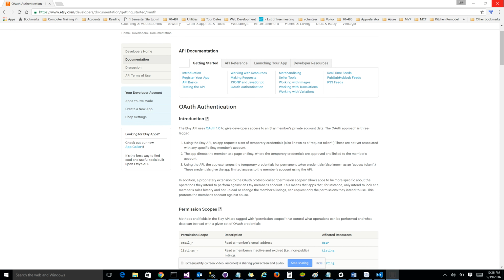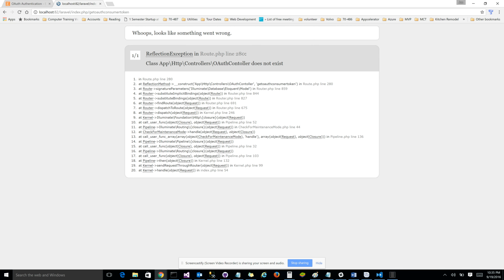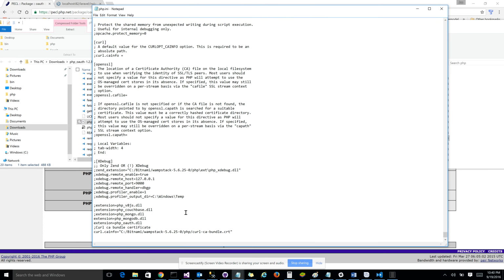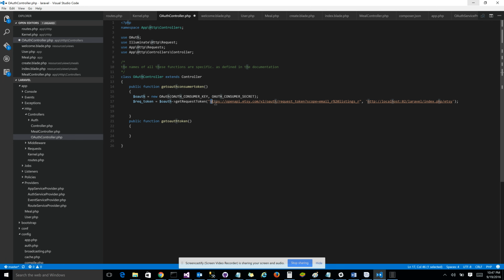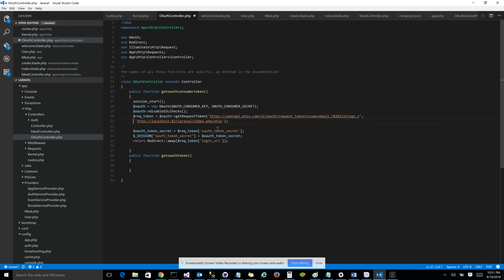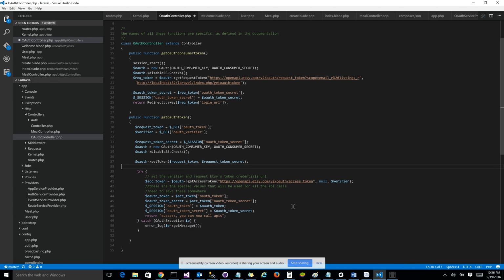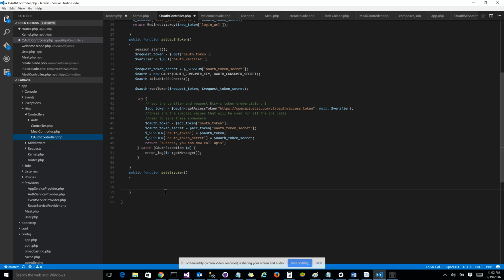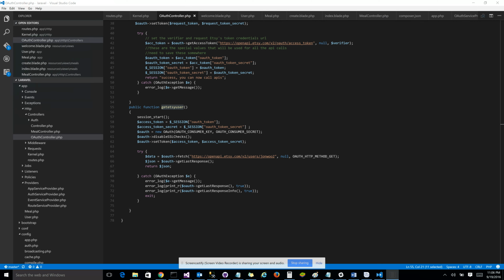Laravel Oauth to Access an API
Let's figure out how to use the Oauth php package to access the etsy api.
This is for a windows PC.
Make sure to increase speed to make it go a little smoother.